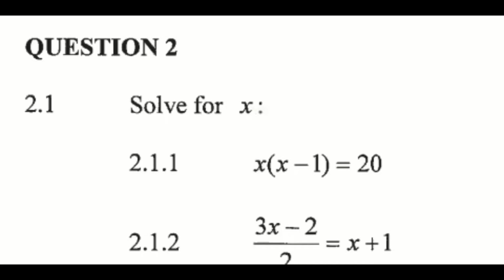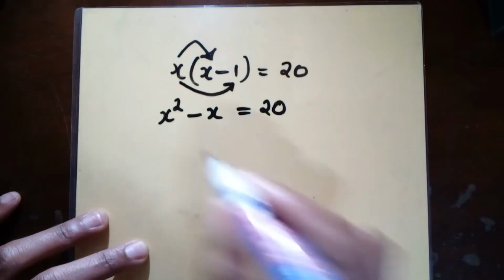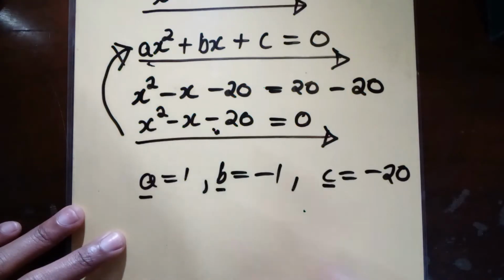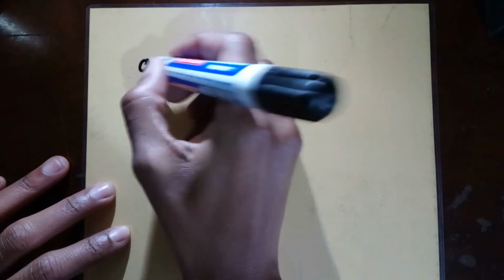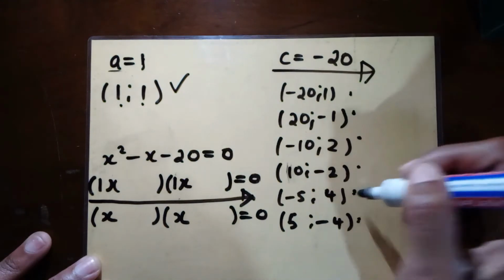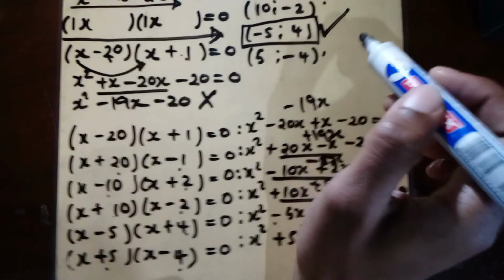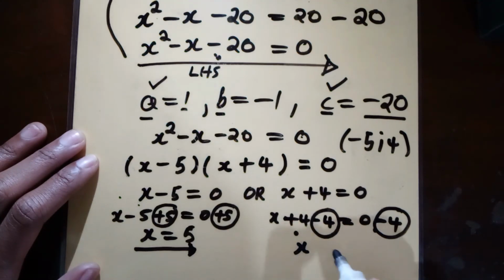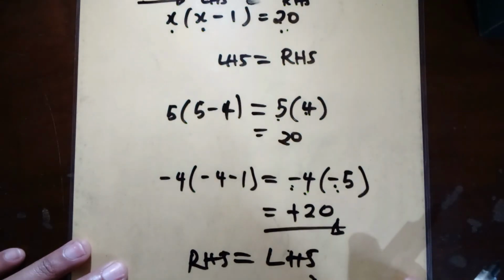Quadratic equation |Factorisation | Grade 10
Watch as I find the roots of a quadratic equation (solve for x) using factorisation. The question is from a Mathematics Grade 10 exam paper.

Timestamps:
00:06 Reading out the question.
00:46 Definition of a quadratic equation.
01:16 Expanding the left hand side of the equation.
02:04 Writing the equation in the standard quadratic form.
03:27 Determining the values for a,b, and c.
03:57 Opening two set of brackets
04:36 Finding a set of factors for a and c.
06:45 Writing the correct set of factors for a and c in the brackets.
10:13 Solve for x.
12:05 Checking.